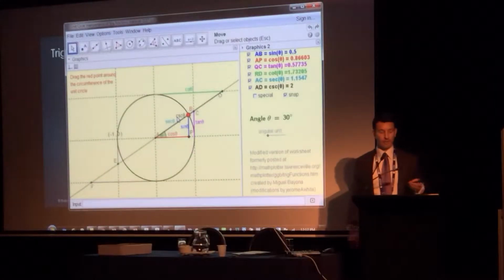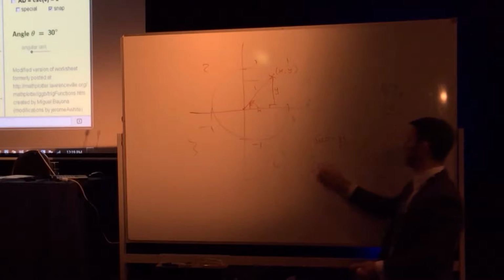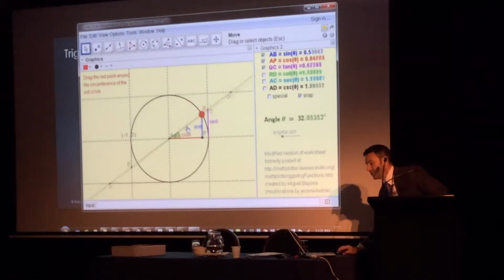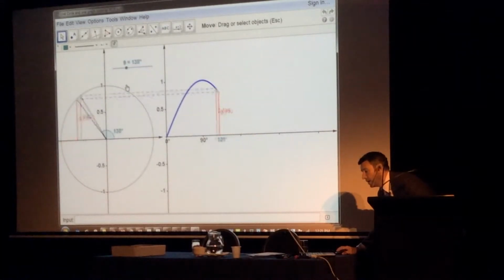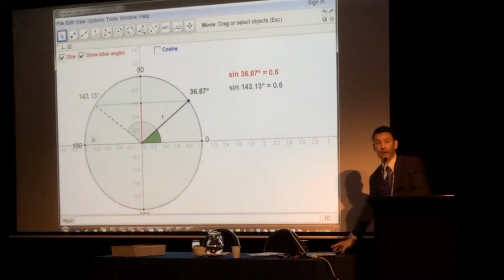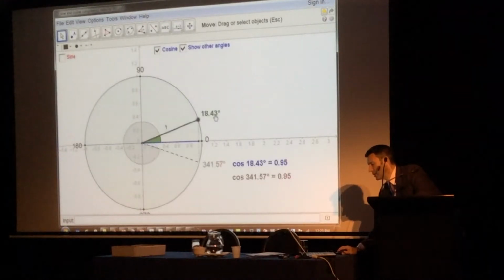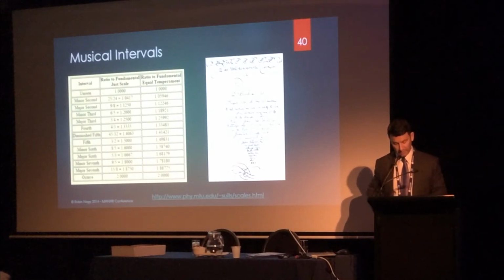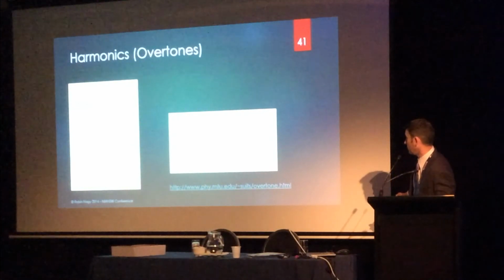Journeys of Discovery in the Maths Classroom (5 of 5: Innovating with Trigonometry) - by Robin Nagy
This video is part of a presentation delivered by Robin Nagy at the MANSW 2014 Annual Conference.

For more information about the Mathematical Association of NSW, see their